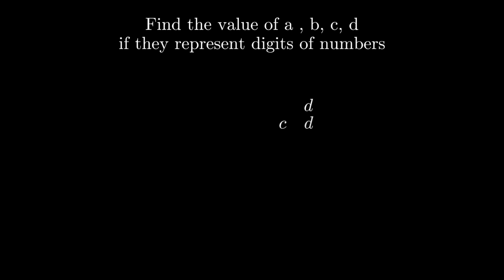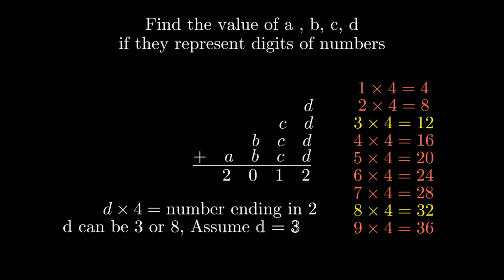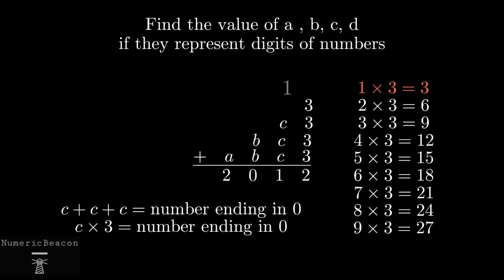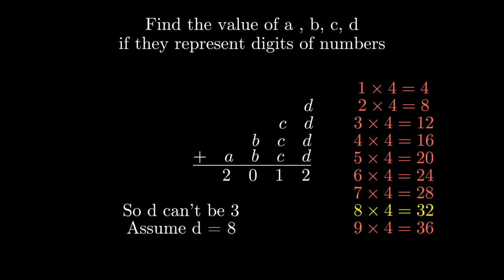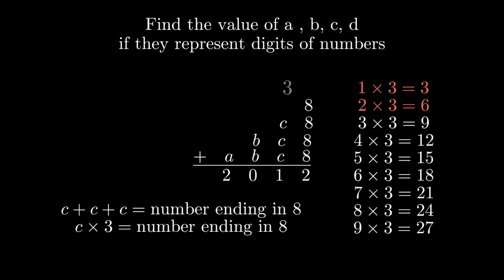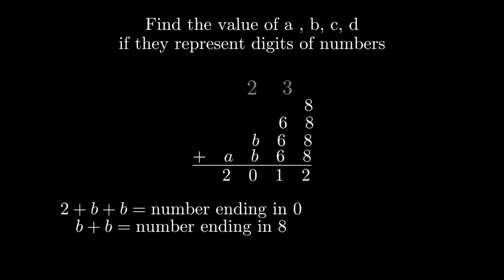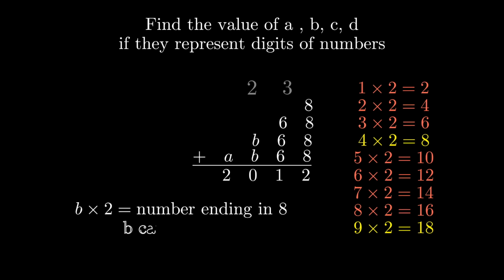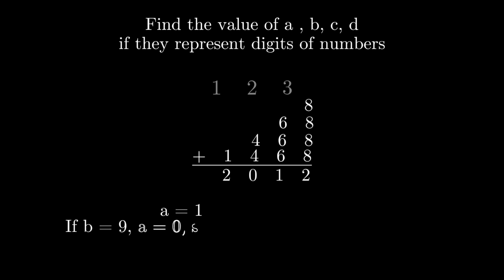Cryptarithm - Find the letters which have replaced numbers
Cryptarithm, also known as alphanumeric is a branch of mathematics where numbers are replaced by letters. This tests reasoning skills. Find a, b, c, d which have replaced numbers.